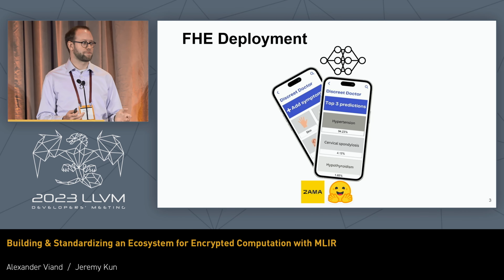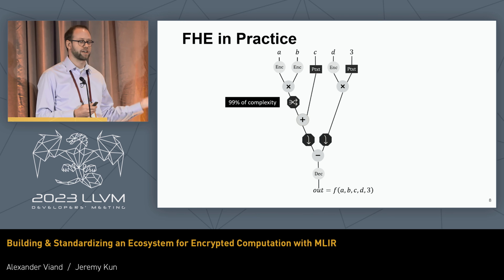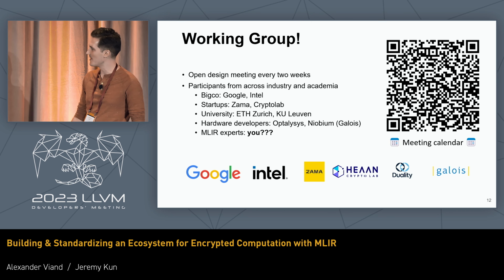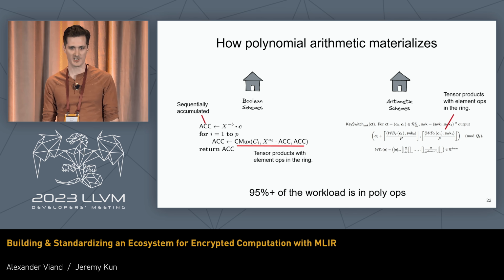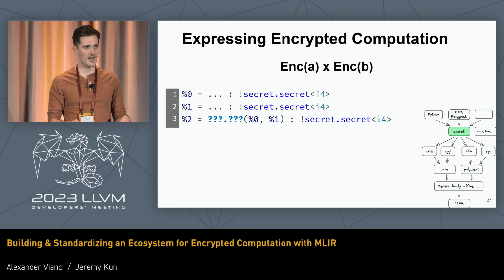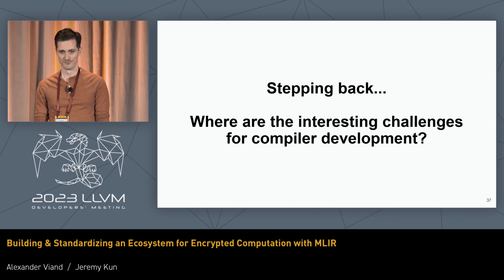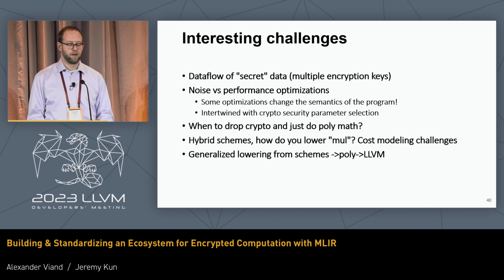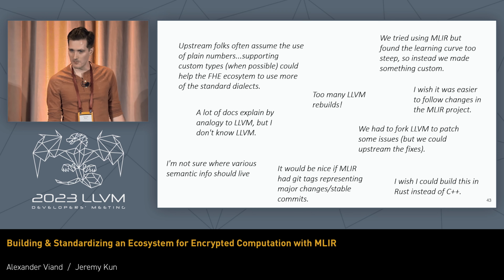2023 LLVM Dev Mtg - Building & Standardizing an Ecosystem for Encrypted Computation with MLIR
2023 LLVM Developers' Meeting
Building & Standardizing an Ecosystem for Encrypted Computation with MLIR
Speaker: Jeremy Kun, Alexander Viand
Slides:  Coming Soon
We present our work on building and standardizing common abstractions and interchange formats (realized via MLIR) for Fully Homomorphic Encryption (FHE), a cryptographic technique that allows computation over encrypted data and has recently started to see real-world deployment (e.g., in Microsoft Edge). Developing FHE application poses significant challenges, and compilers have emerged to address these. Recently, the major players in the community have come together to unify the currently splintered ecosystem through the development of MLIR-based abstractions and interchange formats. We report on our abstractions (parts of which we plan to upstream) and our experiences of using MLIR as a vehicle for ecosystem unification and standardization, and suggest ways to improve.